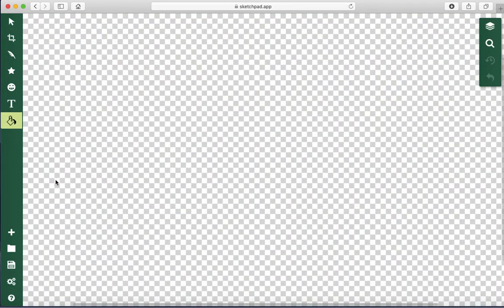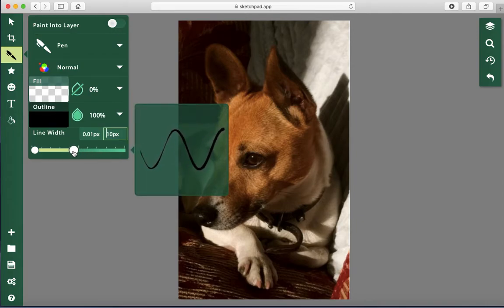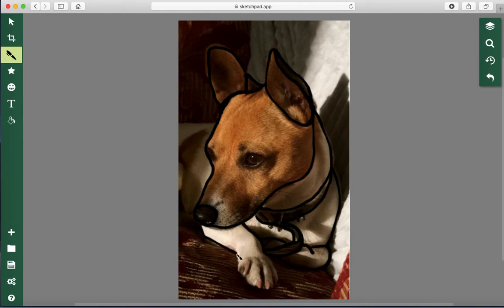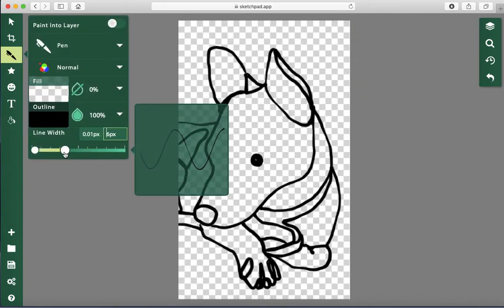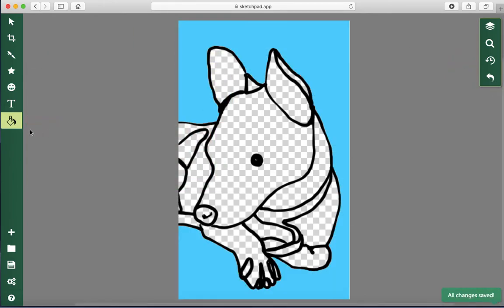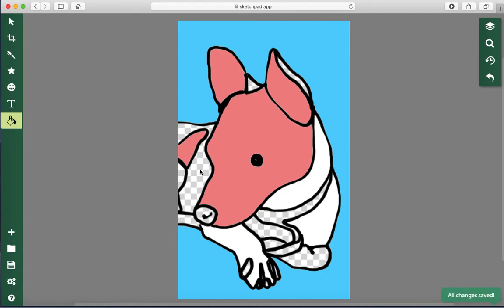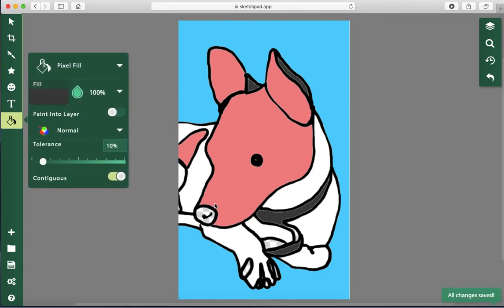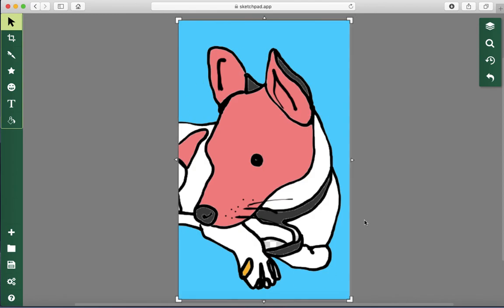Julian Opie drawing